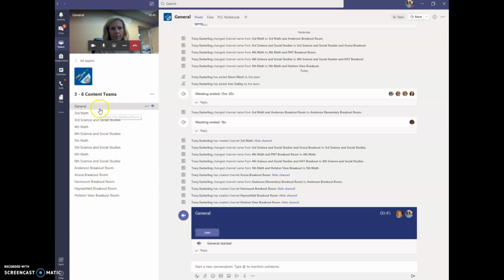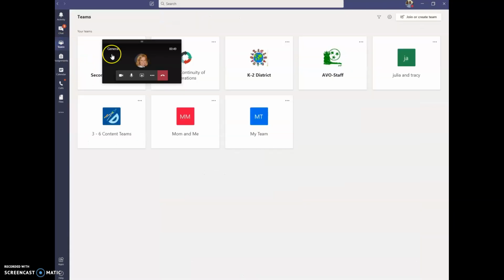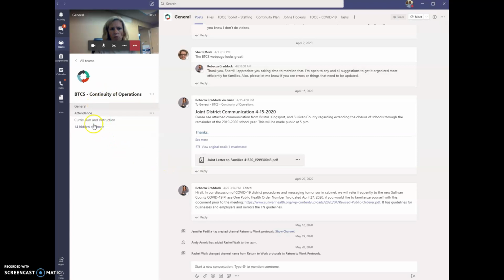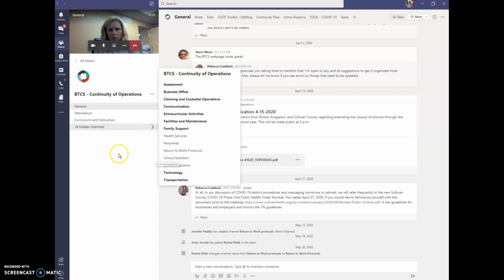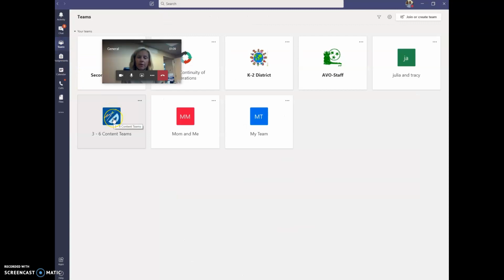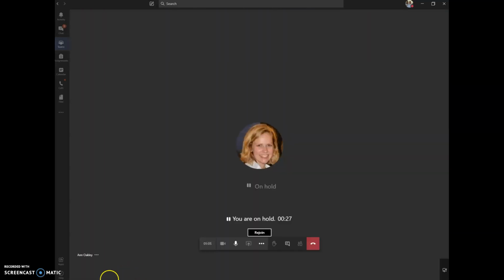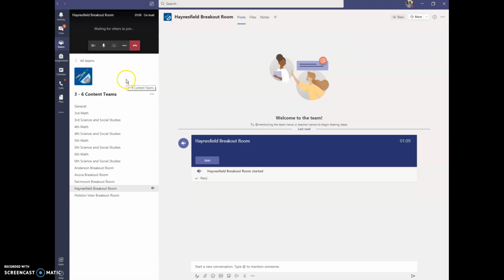3-6 Content Teams Channels